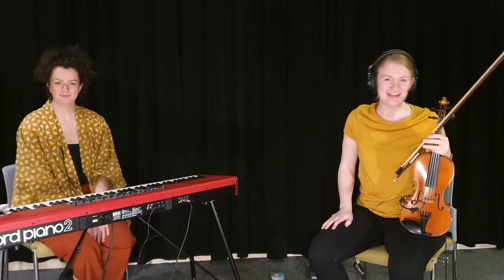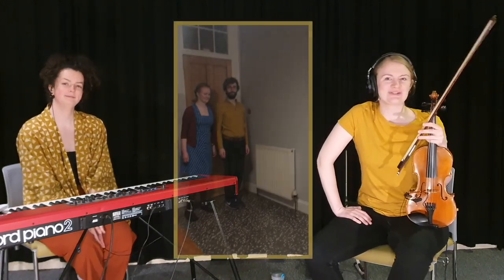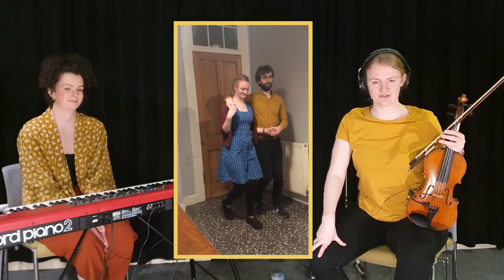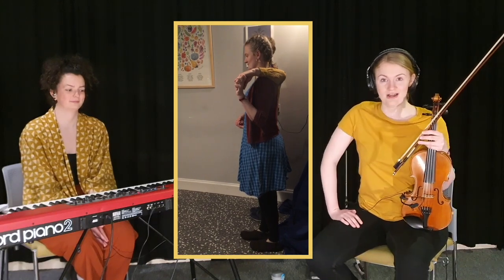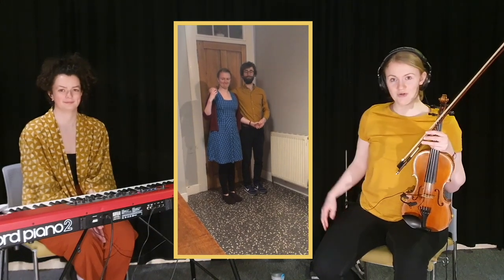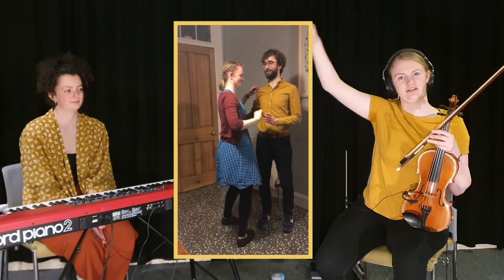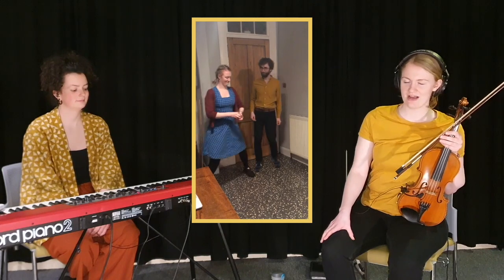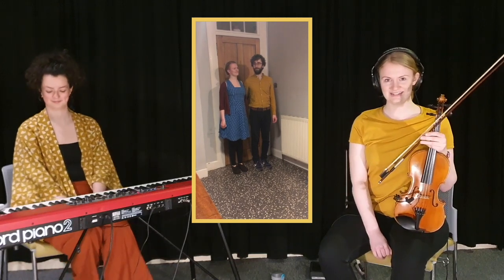Sunday Continental - Brunchtime Boogie!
FAMILY FUN// Enjoy fantastic music played by Scotland's incredible array of musicians. This session on fiddle and piano is with the extraordinary Sally Simpson & Catriona Hawksworth.  Recorded live to be enjoyed when you fancy it.  Oh - and are ye dancin'..?  Let's shoogle the hoose!

OR: Grab a coffee and welcome the spirit of live music into your life, tappin’ your toes with fiddle and piano it’s Scotland’s very own Sally Simpson & Catriona Hawksworth.